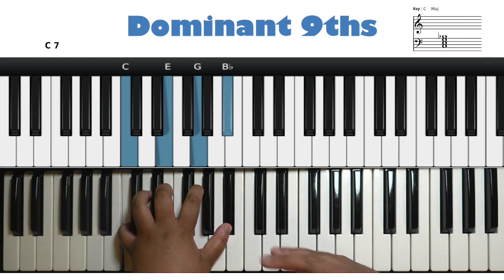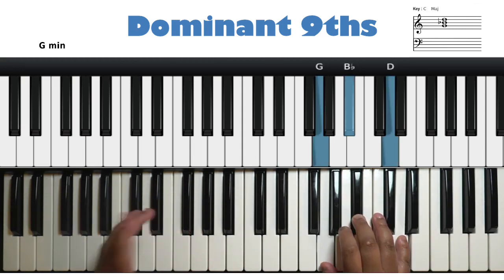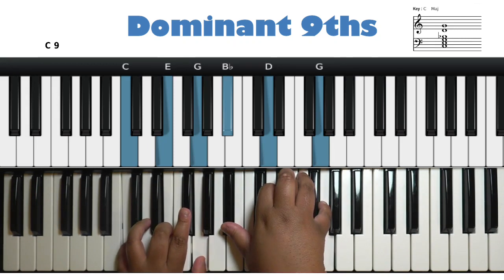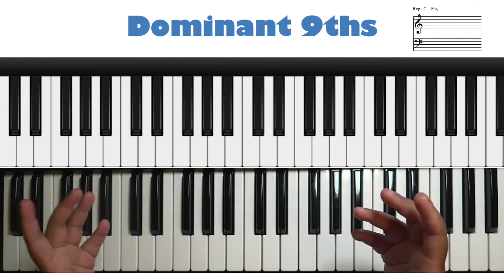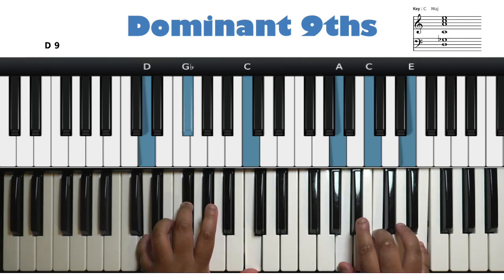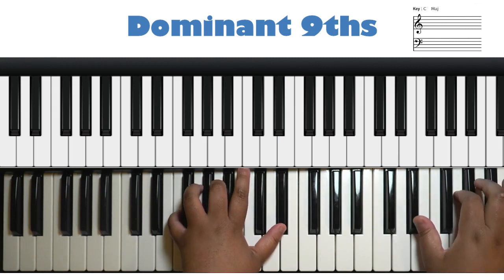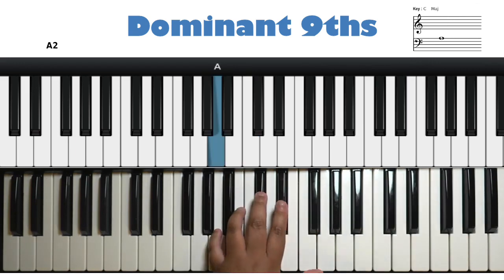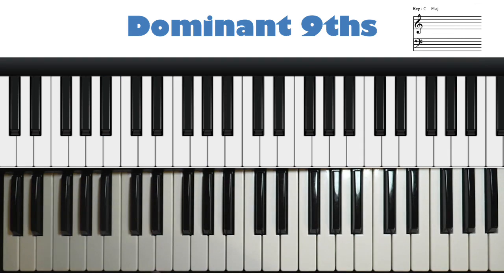Dominant Chord Hacks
In this video, I'll slhow you my approach to learning to play dominant 7ths, 9ths, 11ths, and 13th chords.